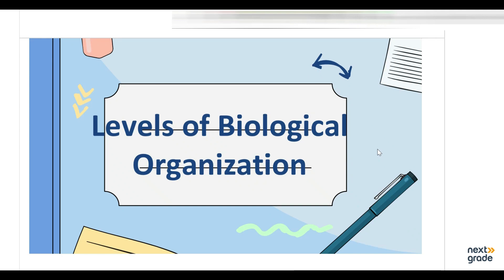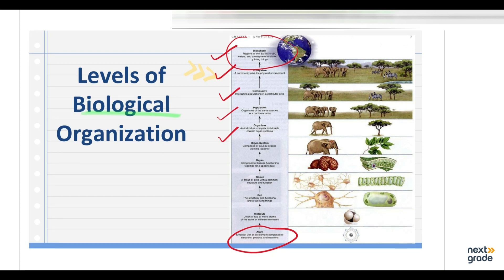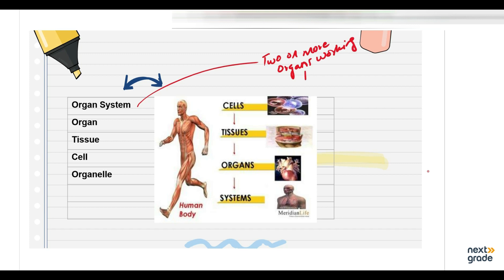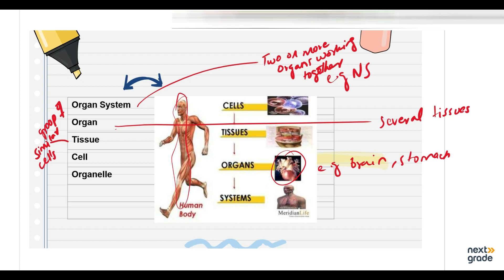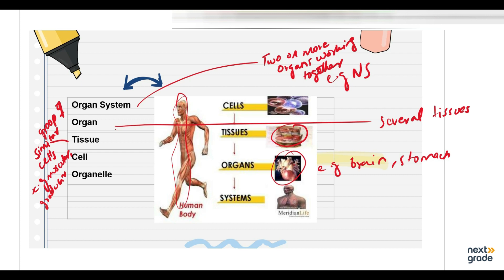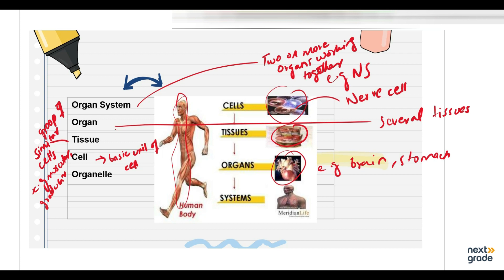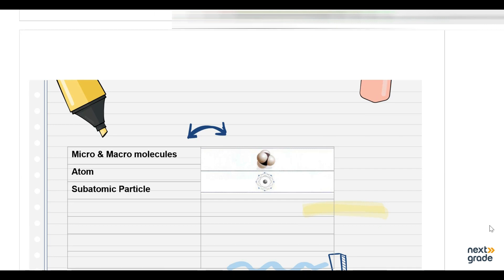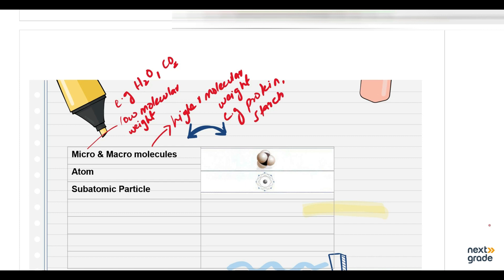Biology | Class 11th | Chapter 1 | Introduction | LEC 2.2 | Levels of biological organization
Biology | Class 11th | Chapter 1 |Introduction | LEC 2.2 | Levels of biological organization  | Punjab Textbook Board Lahore.